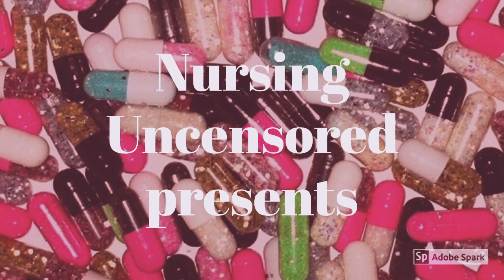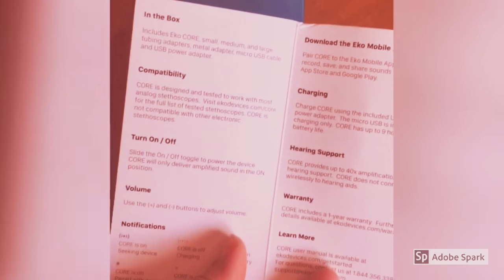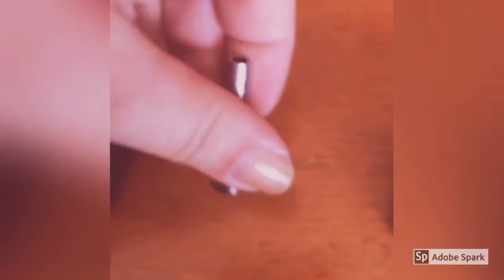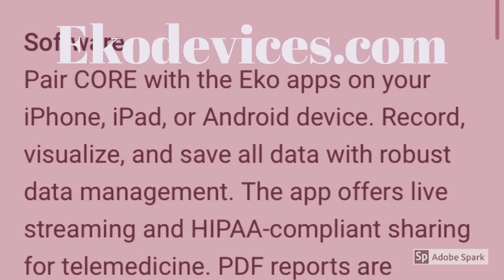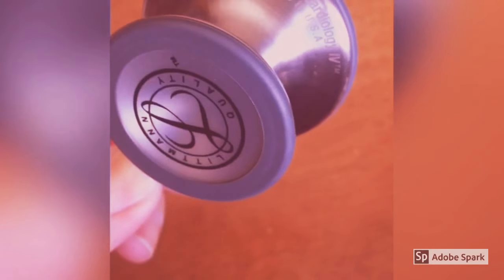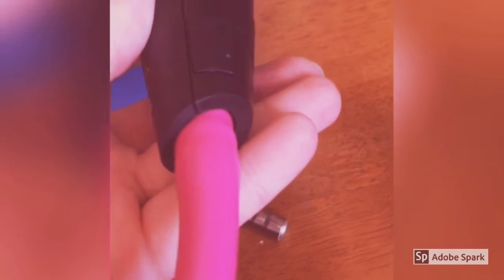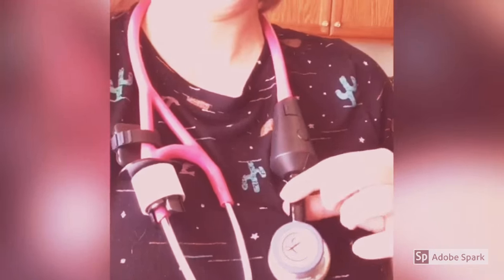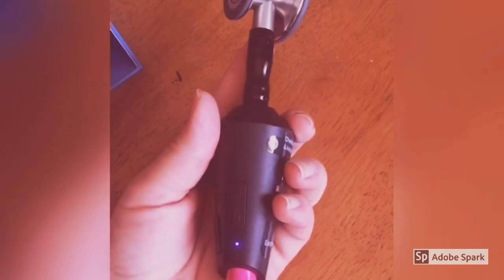Eko core attchment (stethoscope amplifier) unboxing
In this video, Adrianne gets her latest gadget in the mail -  the Eko Core attachment. She found a great sale and couldn't resist trying out  on her Littmann Cardiology IV stethoscope. Check out the unboxing and first impression.

Filmed on iPhone Se
Edited with Spark Video app